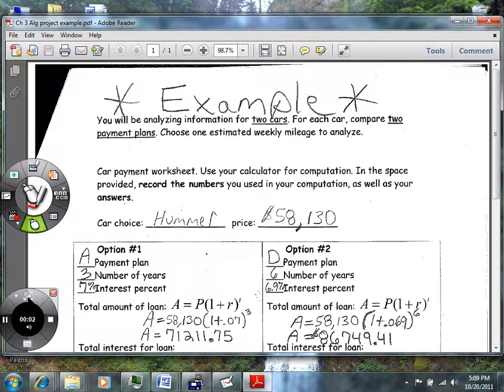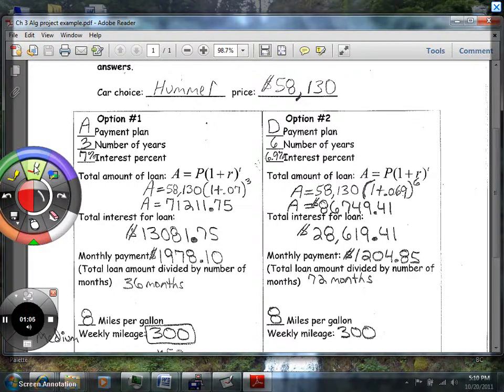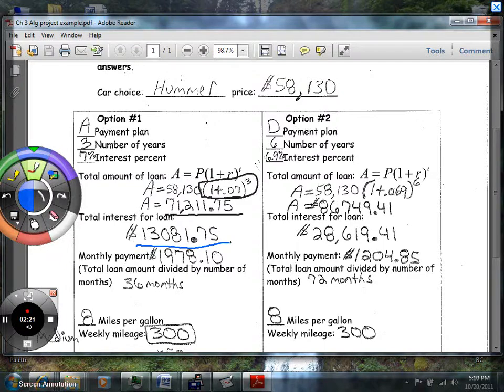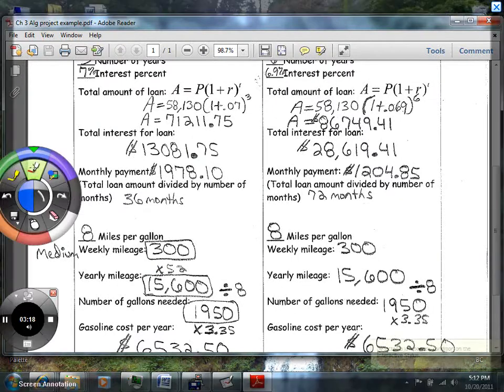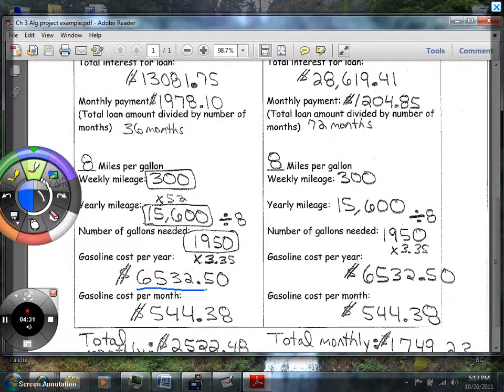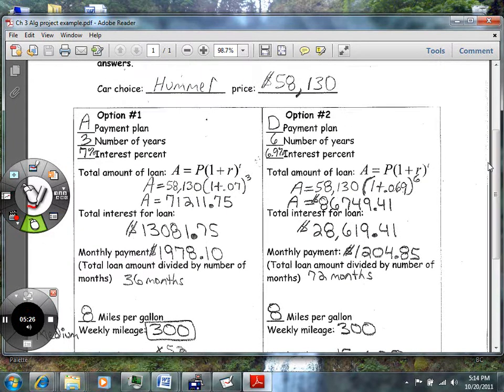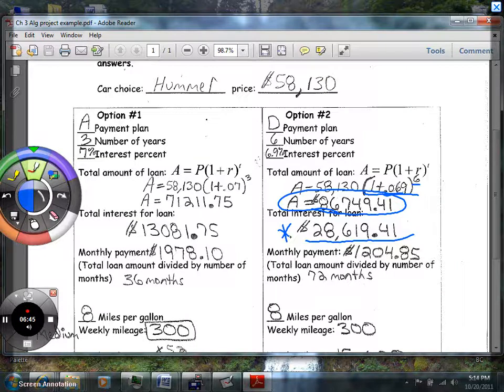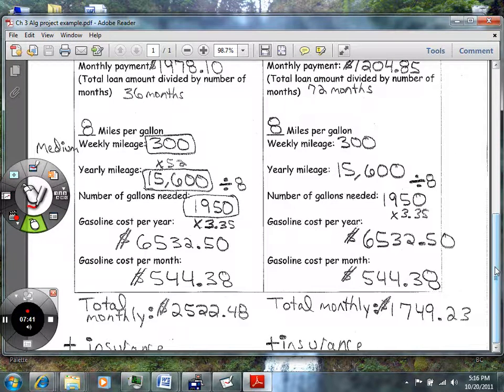Ch 3 Algebra 1 2 project example